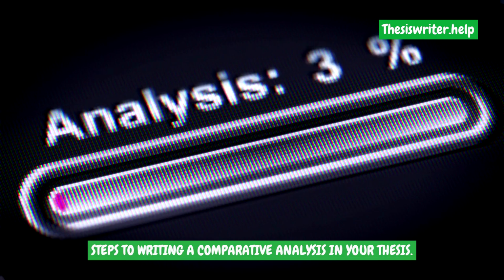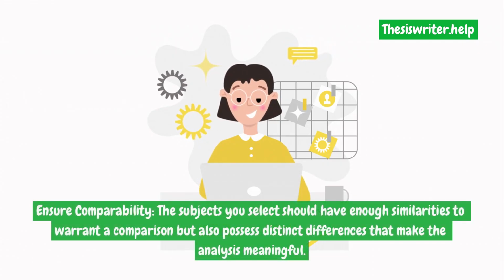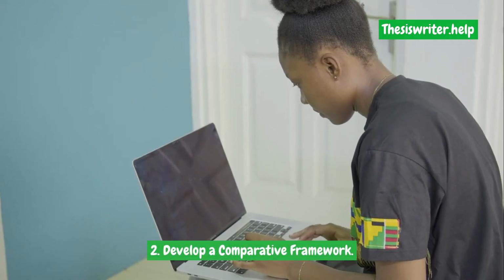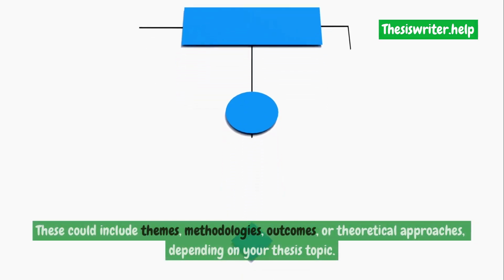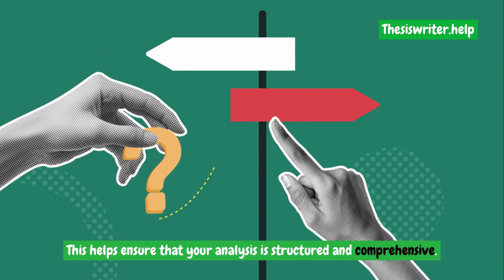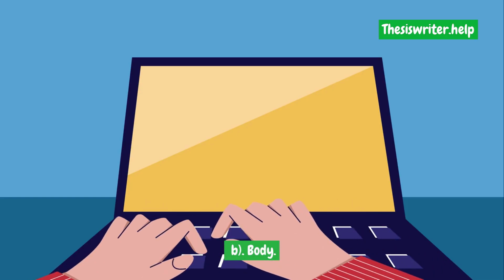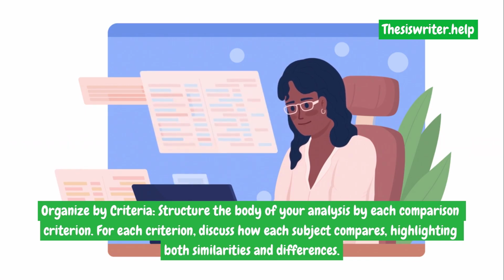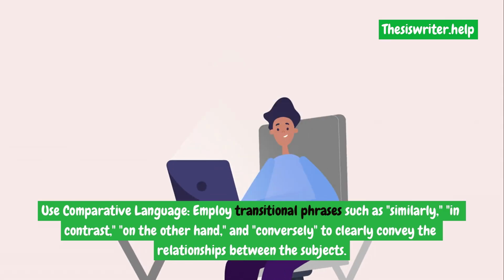Writing a Comparative Analysis in Your Thesis